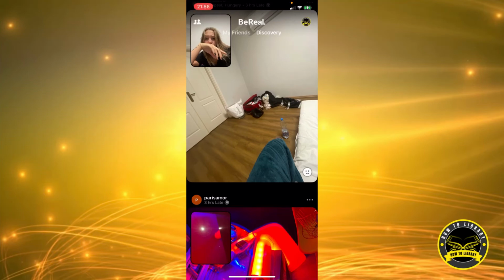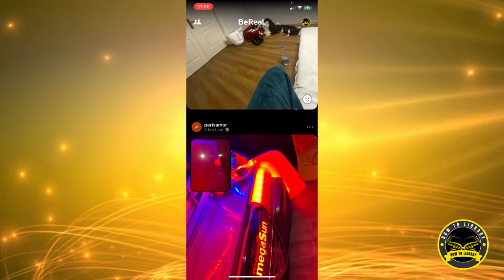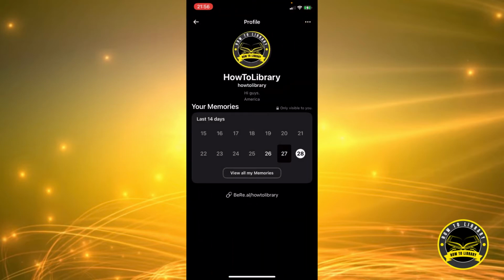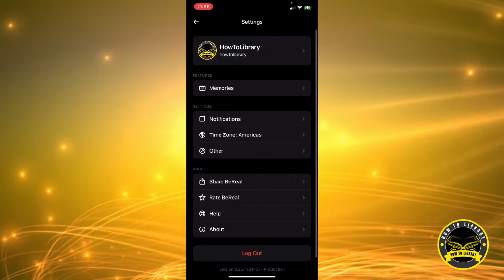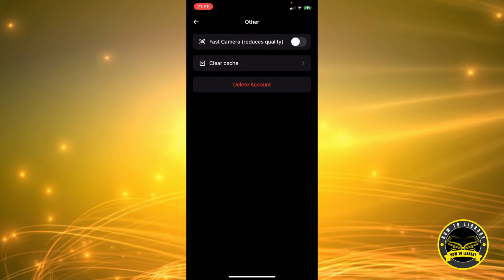How To Enable Fast Camera On BeReal - Quick And Easy!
Learn How To Enable Fast Camera On BeReal. It is really easy to do and learn to do it in just a few minutes by following this super helpful tutorial to get a better understanding of everything.